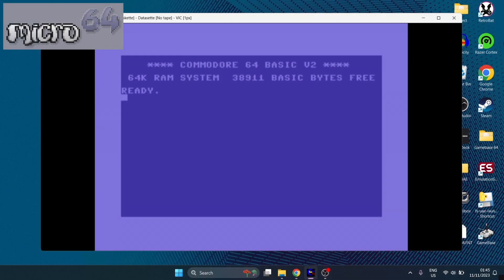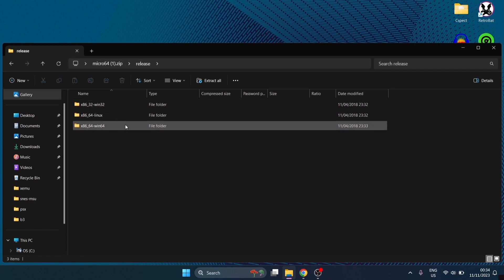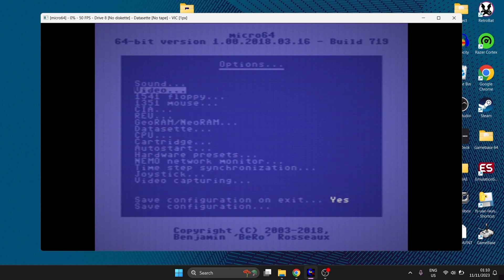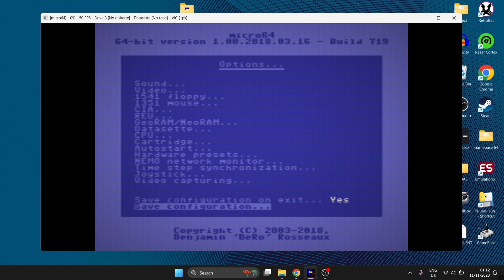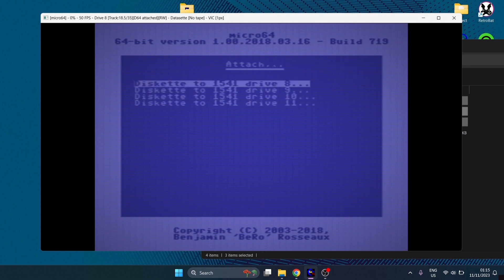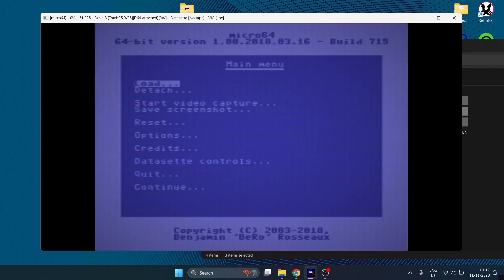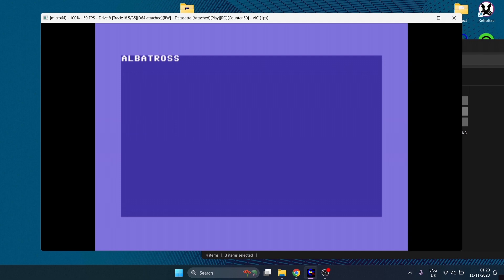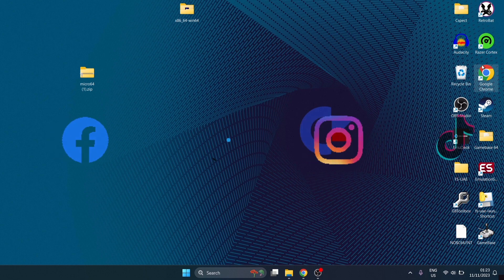Micro 64 - C64 Emulator Setup Guide - Beginner Friendly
Today we are checking out the awesome Commodore 64 Micro64 Emulator for Windows PC. This is a full and complete setup guide and an easy way into Commodore 64 Retro gaming.